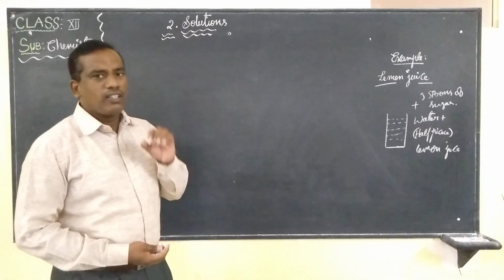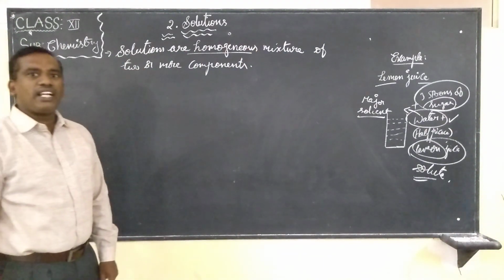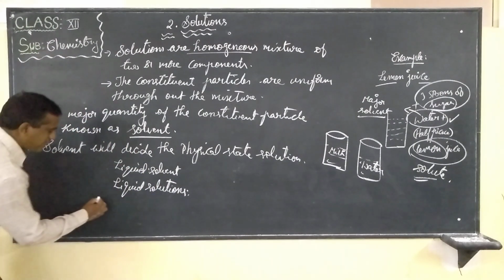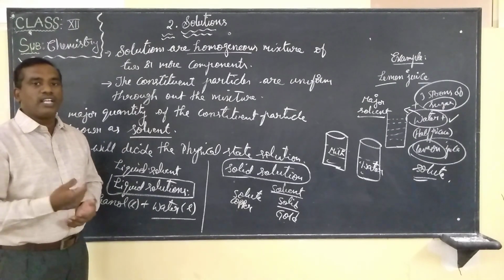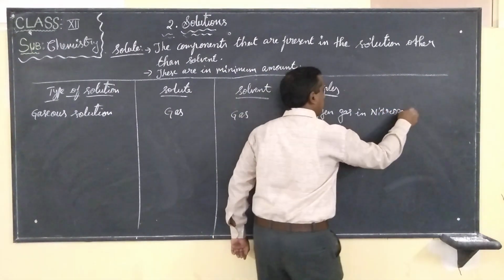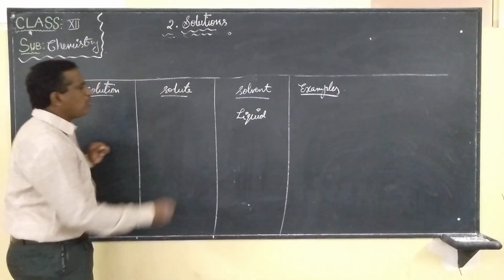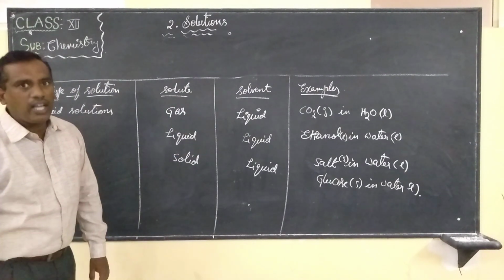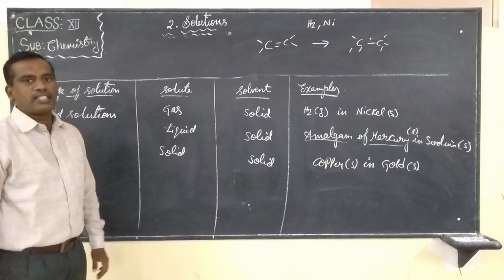Solutions L1 XII